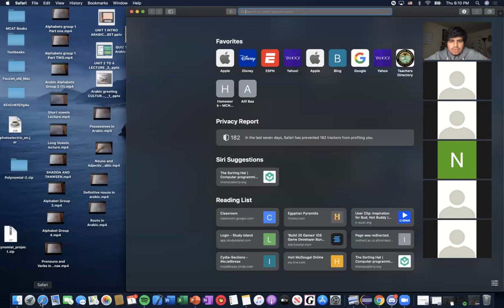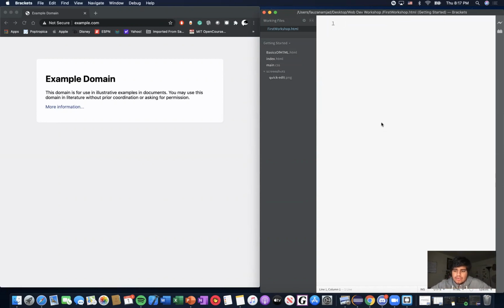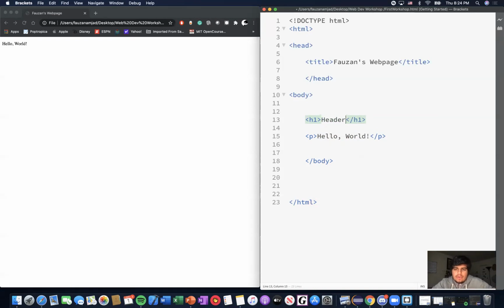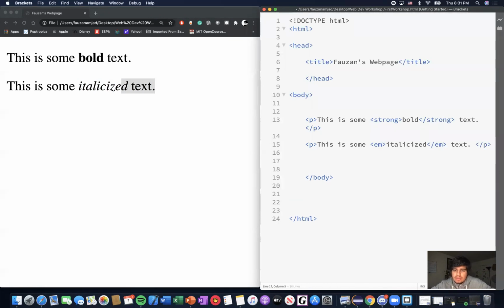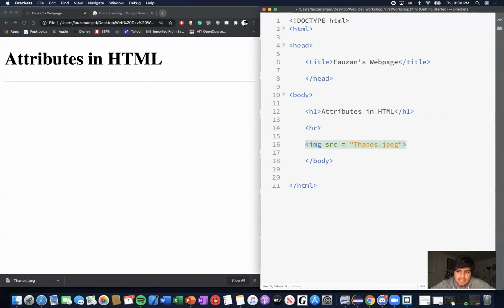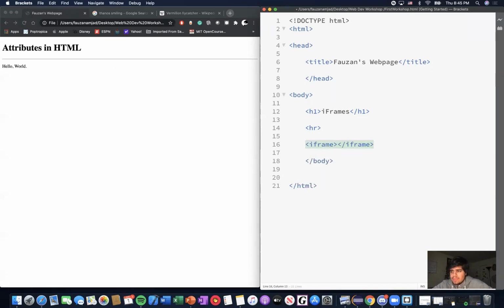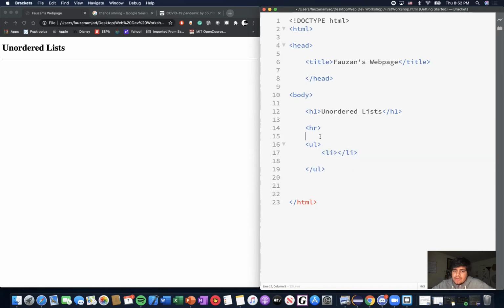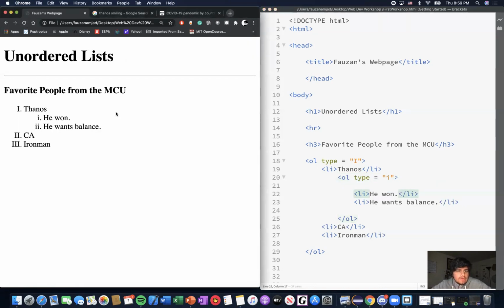Web Dev w/ Fauzan 1